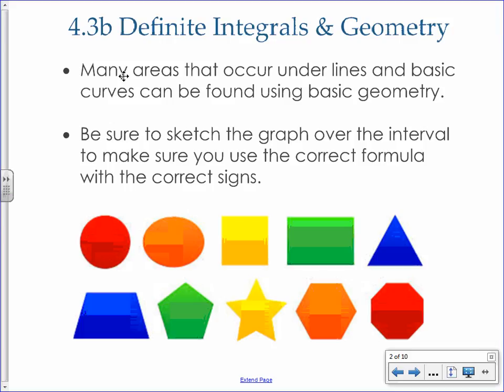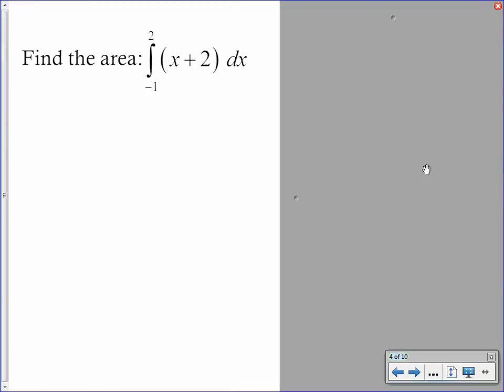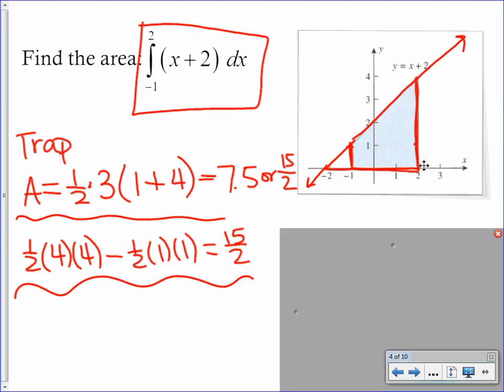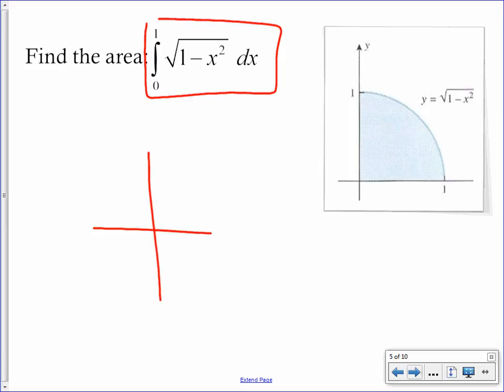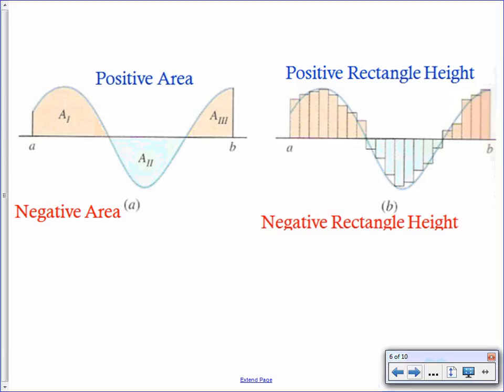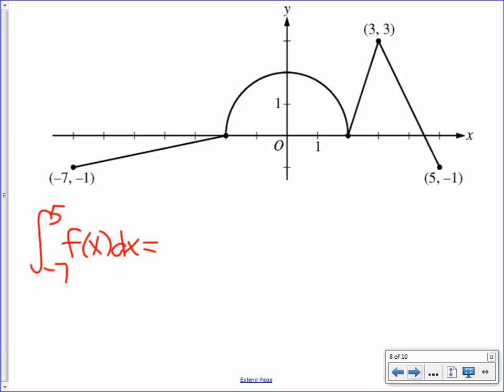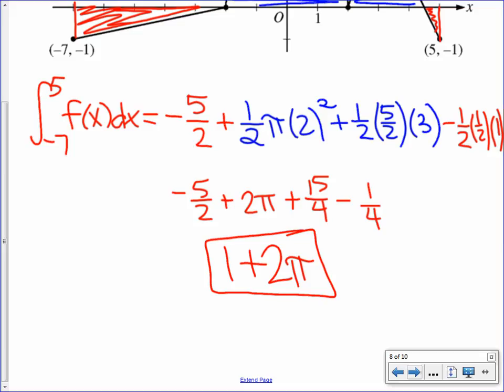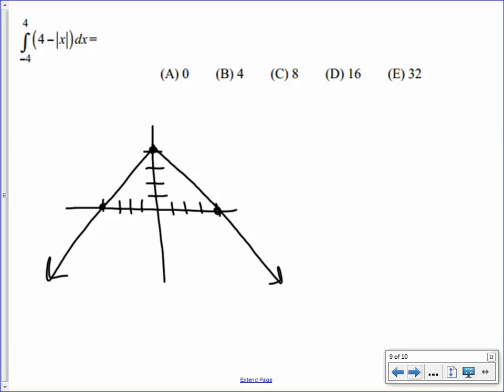4.3b AP Calc AB Notes